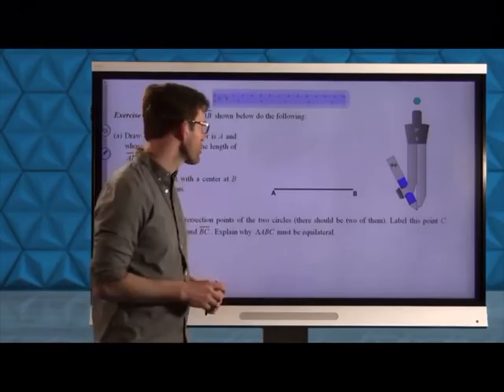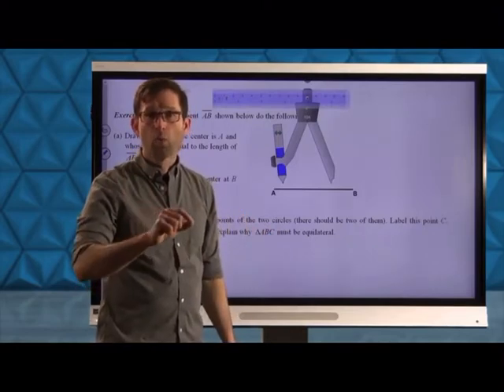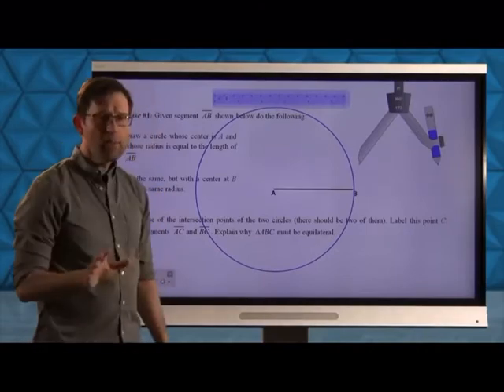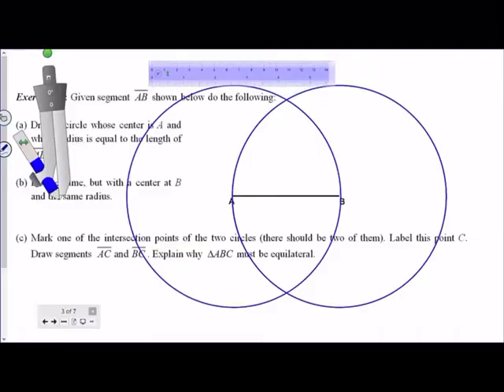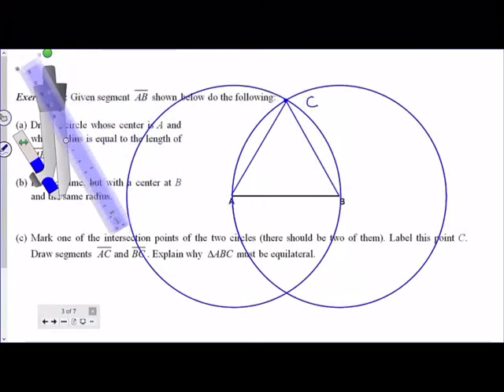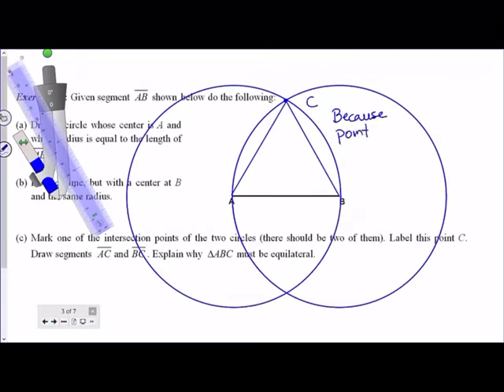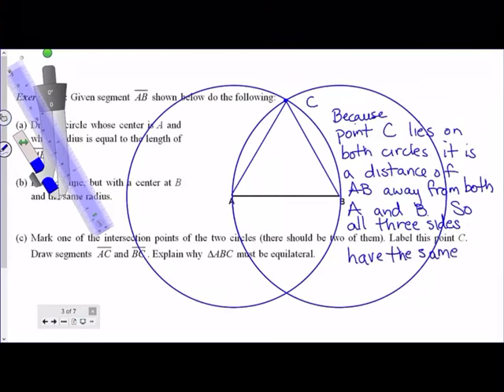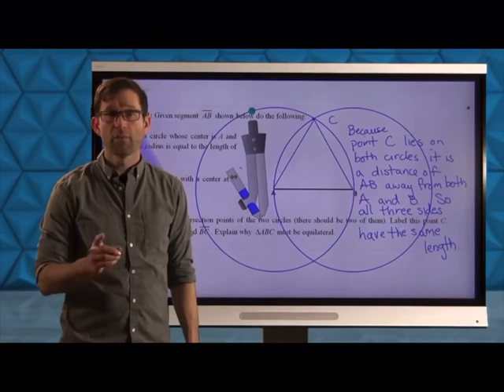Construction video #3 equilateral triangle